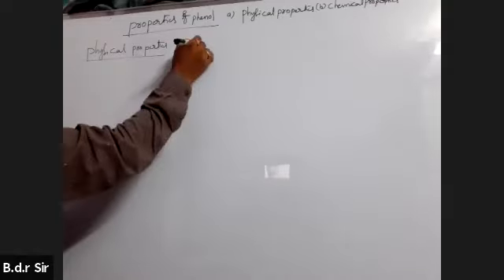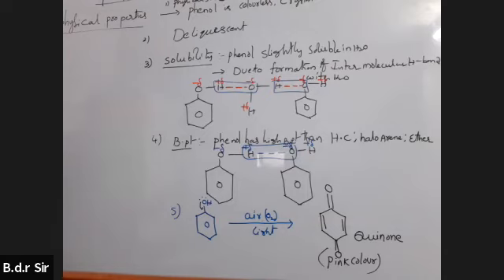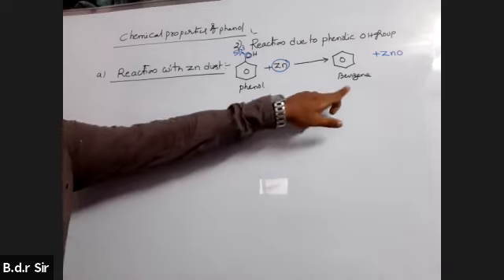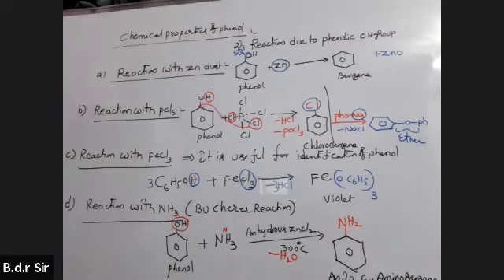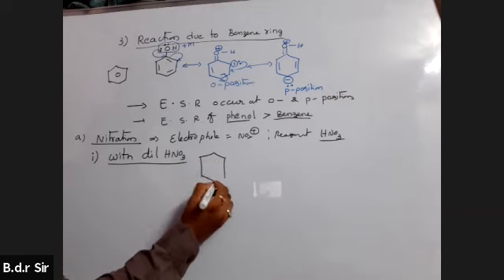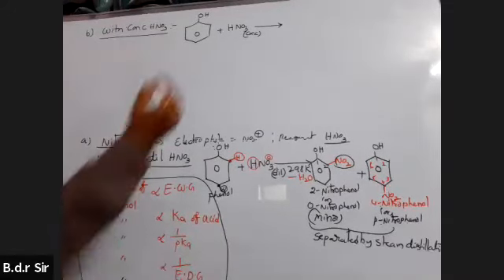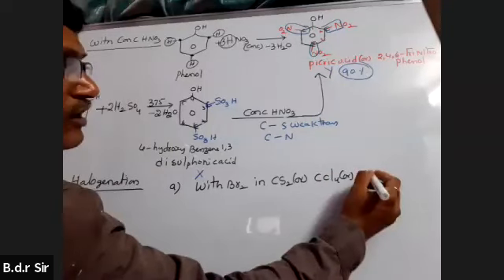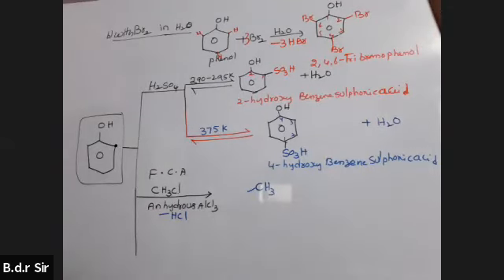properties of phenol